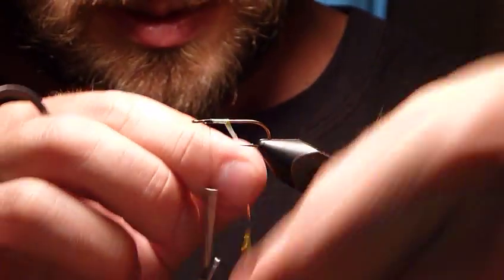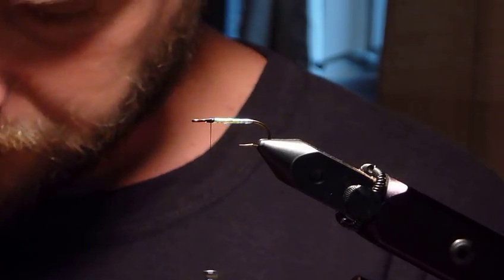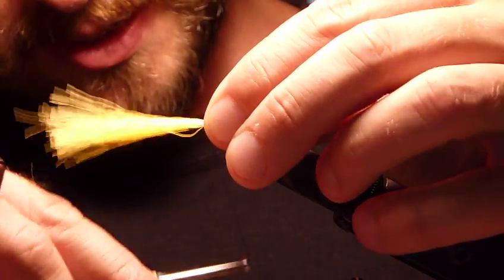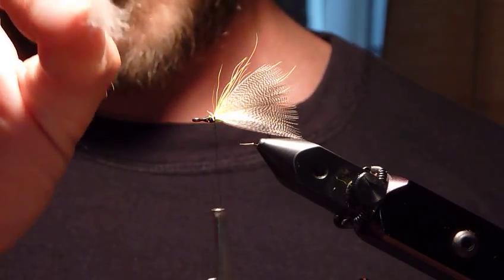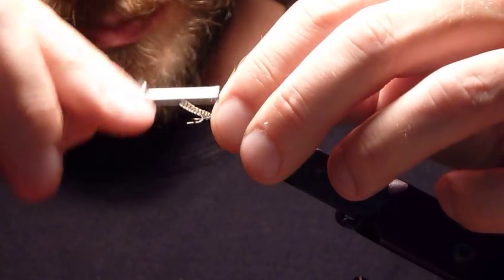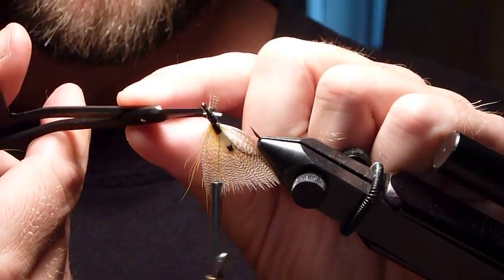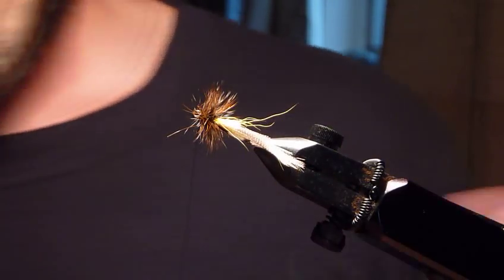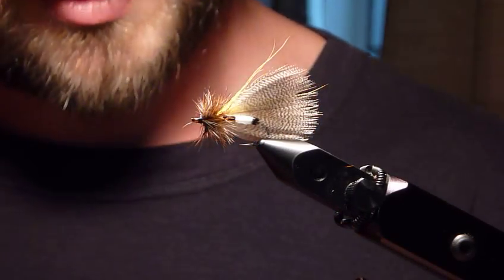Tying the hornberg special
a dryfly  / streamer pattern that isn't used enough.  I have modified this from original by using pearl tinsel instead of silver, yellow bucktail instead of rooster hackles and barred wood duck flank instead of jungle cock.  But it looks pretty original.  It fishes very well in the rain, or as an early season fly.  I have friends who use it for a hex to this day.